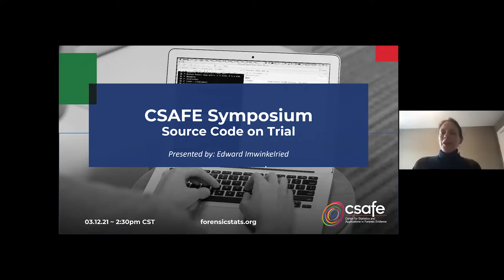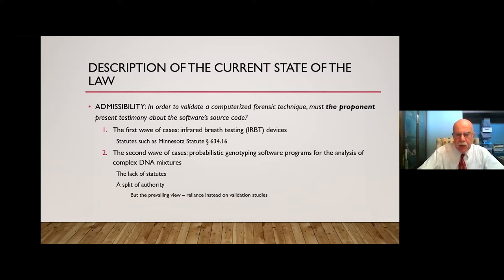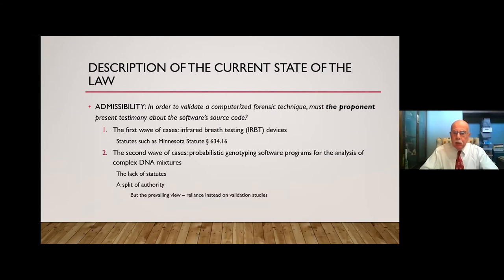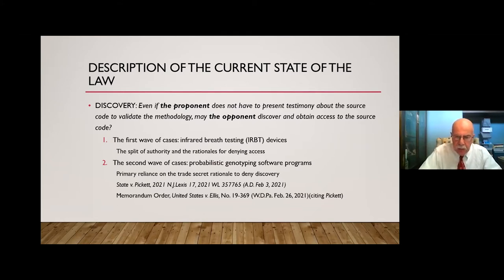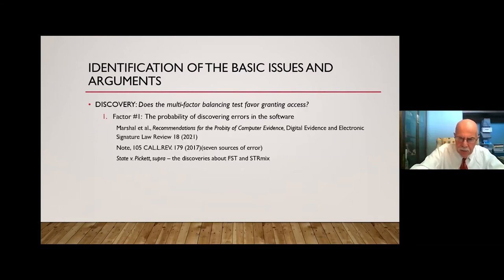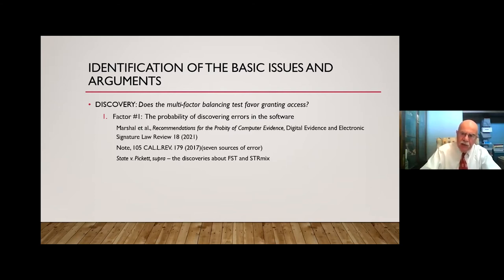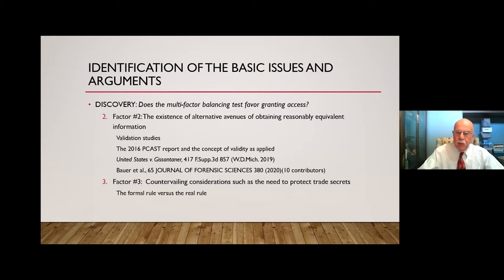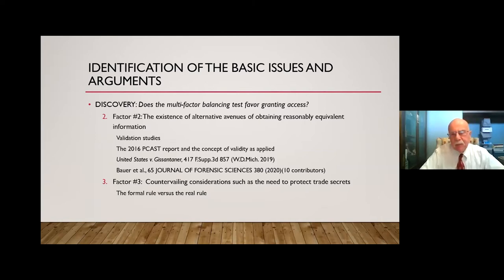Source Code on Trial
March 2021 Symposium presented by Professor Edward Imwinkelried with panelists Prof. Ric Simmons, Prof. Rebecca Wexler, and Dr. Mark Perlin